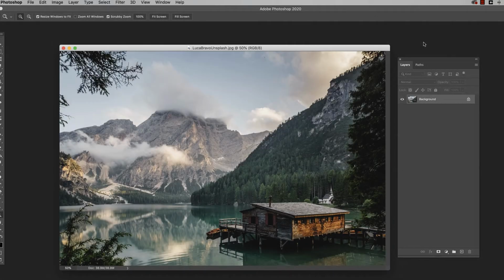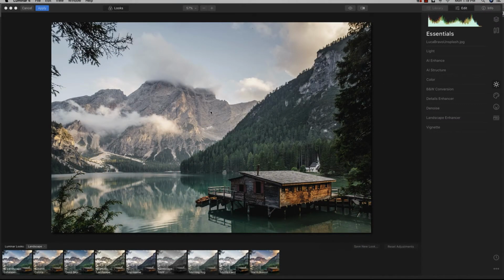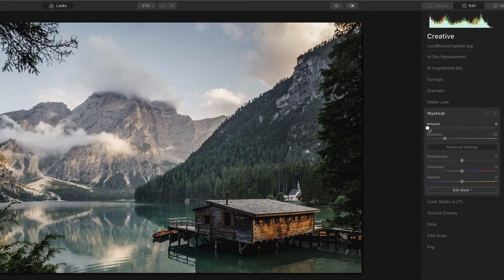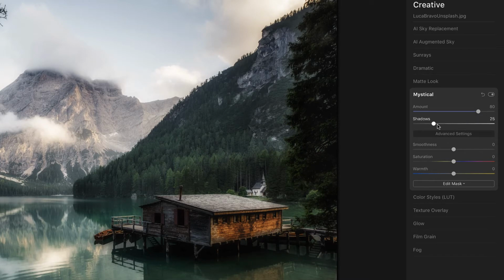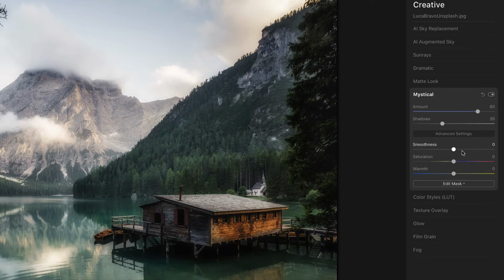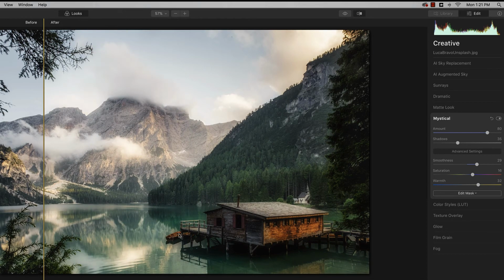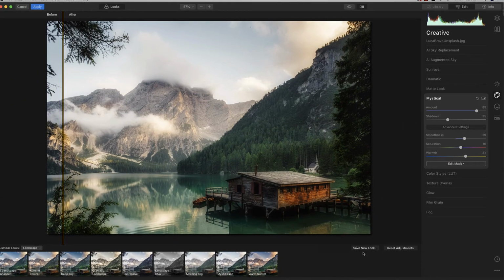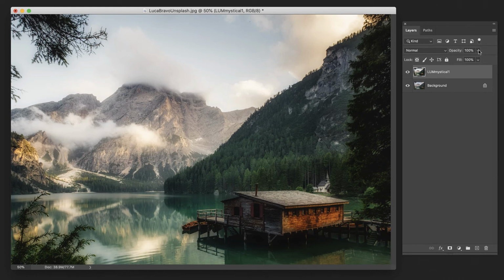Luminar 4 Mystical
In this video, we will take a look at the Luminar 4 Mystical filter and how it can be used to add a soft, dreamy quality to your images.